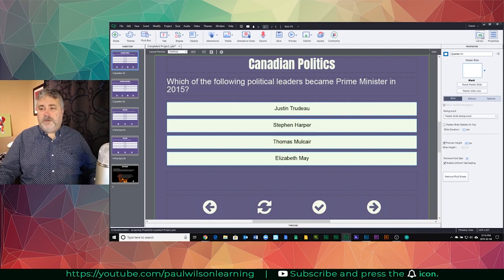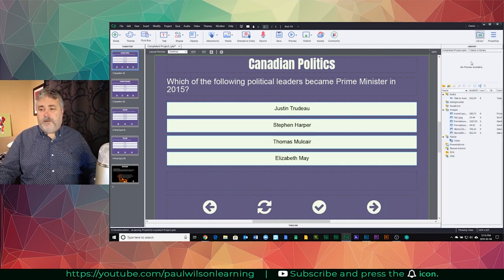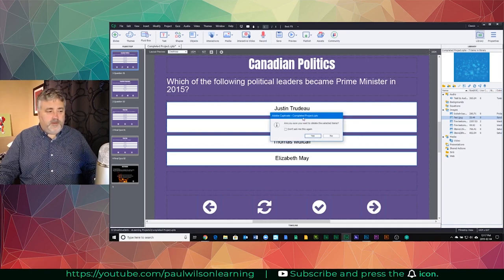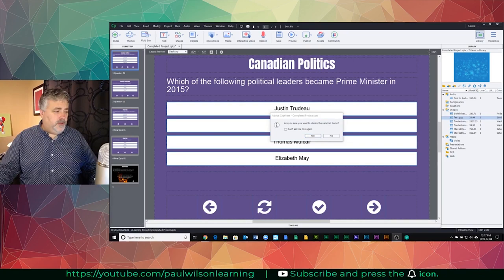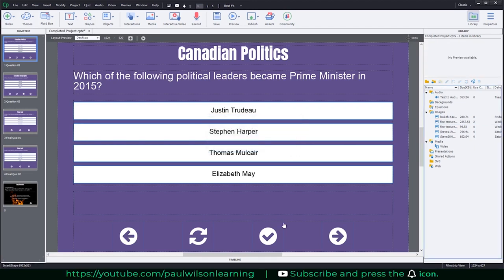Delete Unused Objects in Your Adobe Captivate Classic eLearning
This is a clip from my latest Livestream about deleting unused objects in your Adobe Captivate Classic eLearning project.

Members of my YouTube channel can download this file from the Community tab of my channel